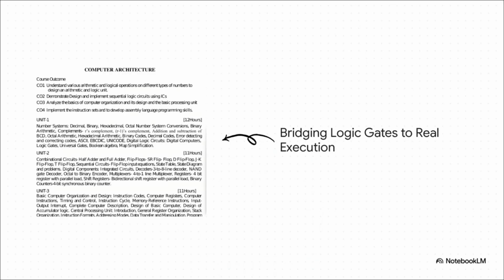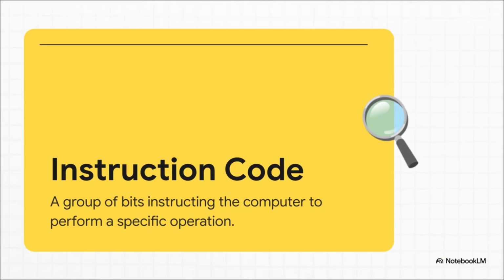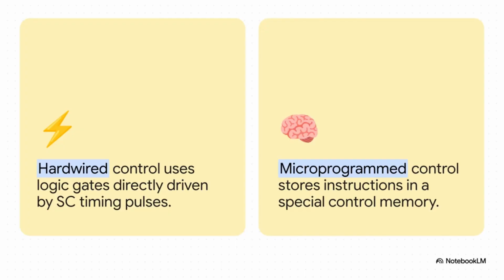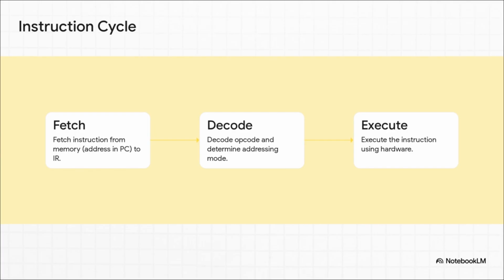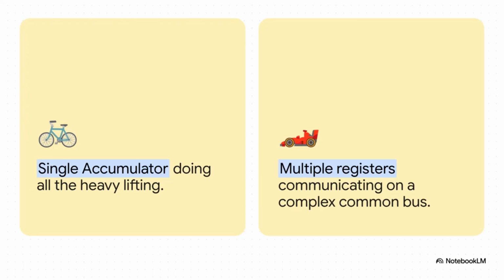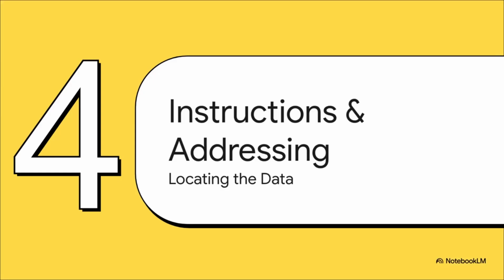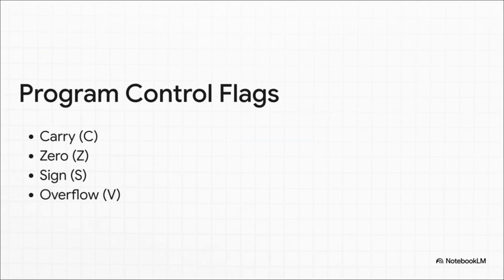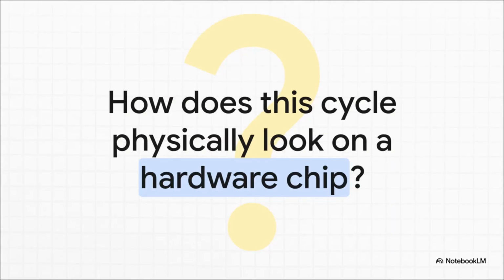Unit III: Basic Computer Organization Overview | Computer Architecture BCA 1st Sem | BU | RTR Edu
A complete walkthrough of Unit III — Basic Computer Organization — for BCA 1st Semester, Bangalore University.

Covered in this video:
◆ Instruction Codes & Computer Registers
◆ Computer Instructions & Timing/Control
◆ Instruction Cycle & Memory Reference Instructions
◆ Input-Output & Interrupt Configuration
◆ Complete Computer Description & Design
◆ Basic Computer Microoperations & Control Unit Design

Part of the Computer Architecture series by RTR Edu.